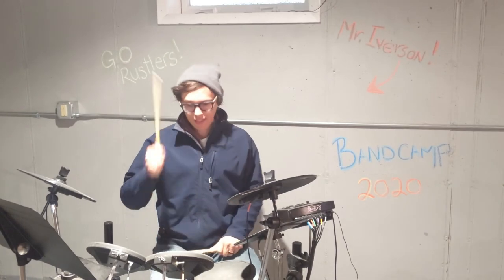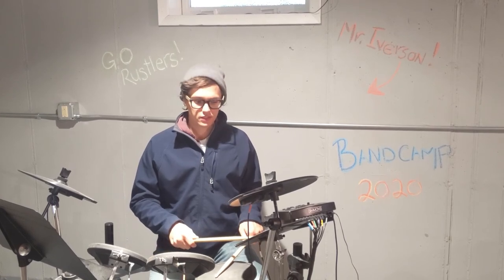Miller Band Camp 2020 Drum Set #1